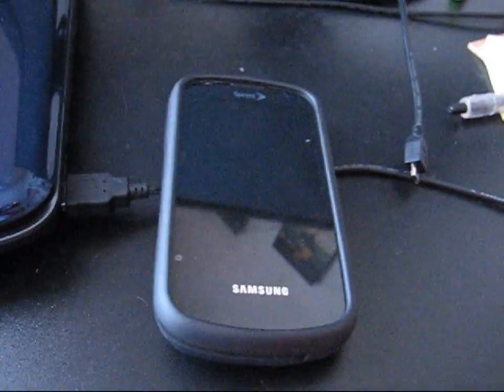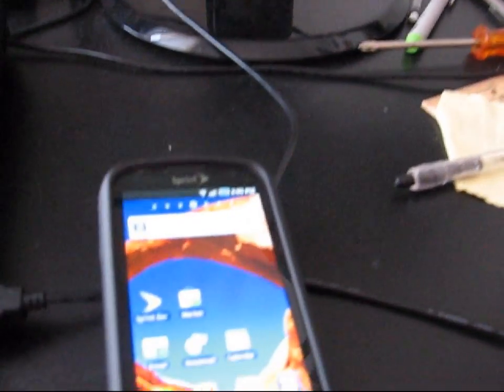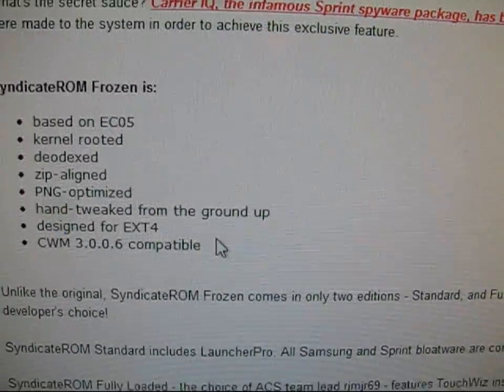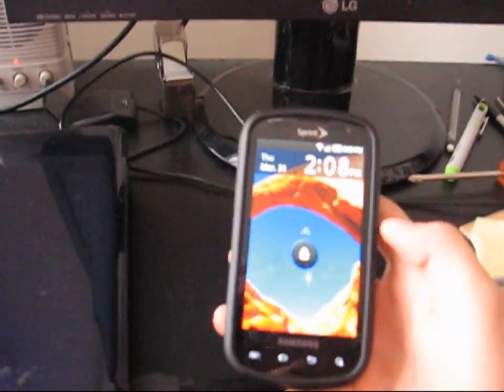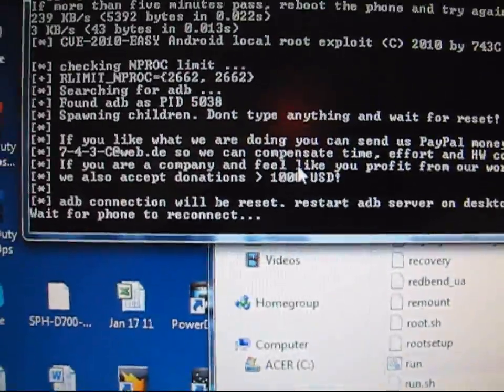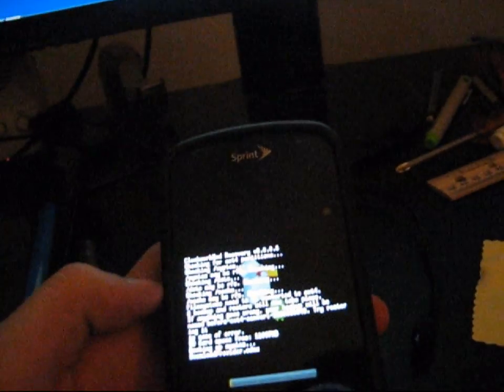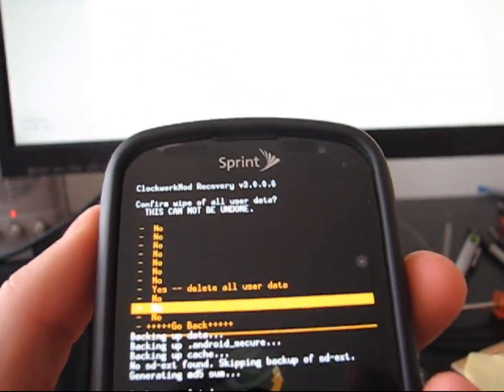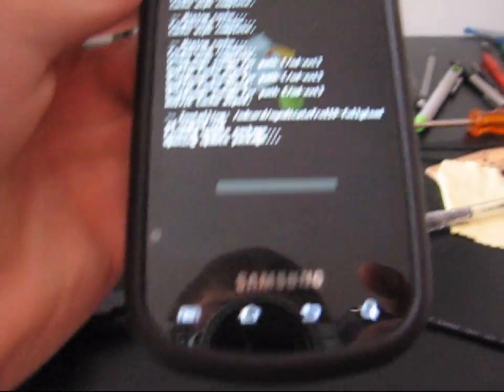How to Root Samsung Epic and flash SyndicateFrozenRom 1.1.0/1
This video will show you how to root your samsung epic using one click root 3.0.0.6 and convert your filesystem to ext4 and how to install a custom rom. Any questions just ask!
Links:
Samsung galaxy s drivers:

Do not extract the rom zip file. Just put  the zip file on your sd card!